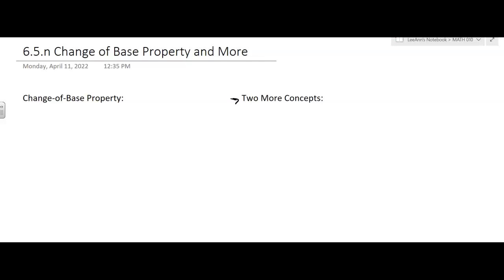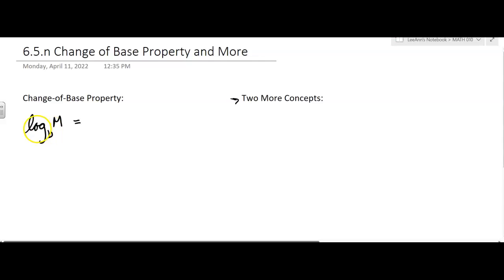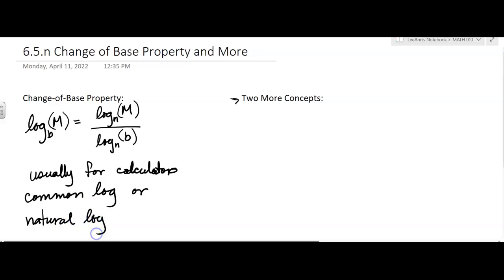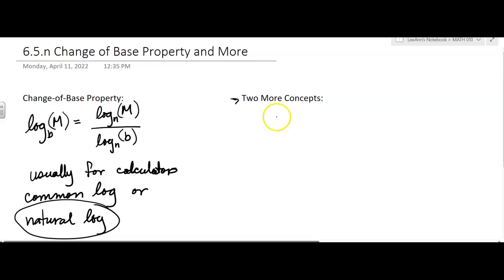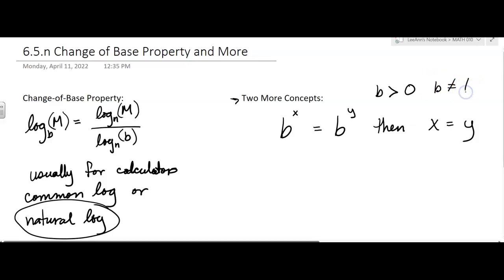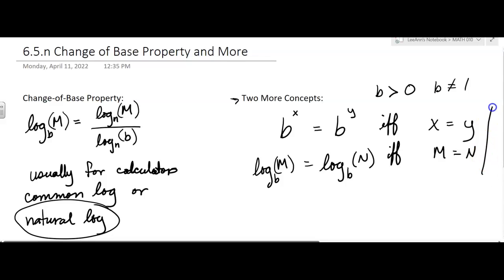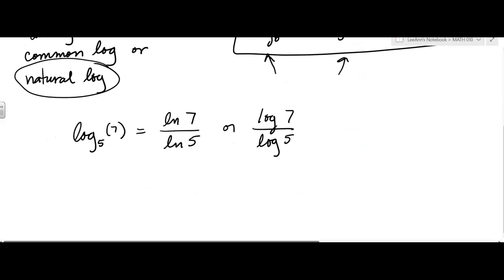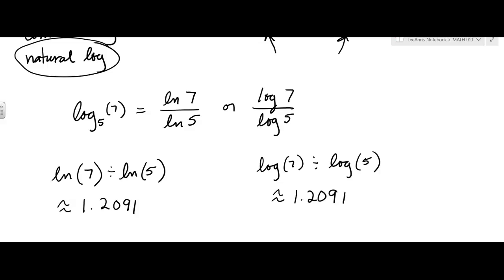6.5.n Change of Base Property and More